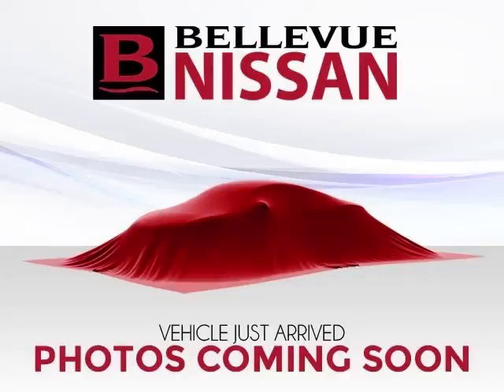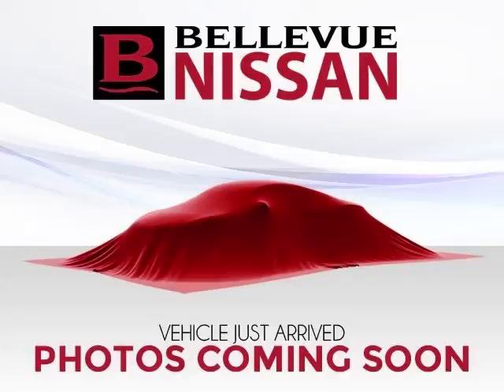2008 BMW X5 in Bellevue WA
At Eastside Auto Credit , our long-standing customers know us a dependable source of used pre owned vehicles, like this BMW X5 4.8i4 Door Wagon , conveniently located in Bellevue, Washington . For the absolute best in service, selection, and value, please visit our to learn more about this exceptional 2008 BMW X5

11815 NE 8th St
Mon-Fri: 9am-8pm
Saturday: 9am-7pm
Sunday: 10am-6pm

2008 BMW 4 Door Wagon 4.8i4 Door Wagon

Fuel:
Transmission: Automatic
Exterior Color: Space Gray Metallic
 Stock #: PZ36587
 VIN: 5UXFE835X8LZ36587